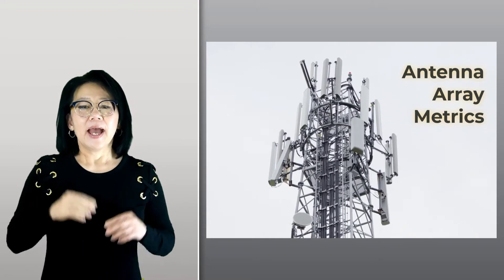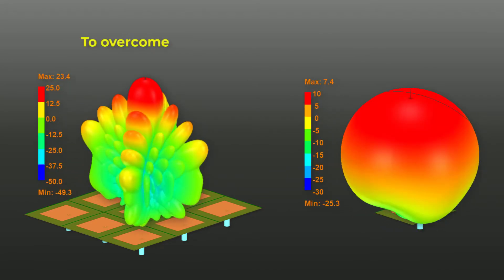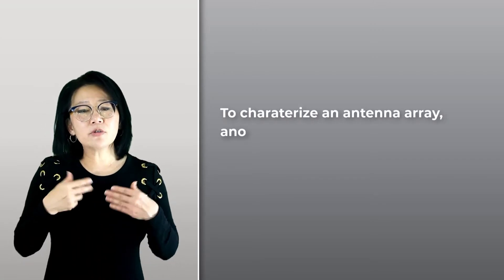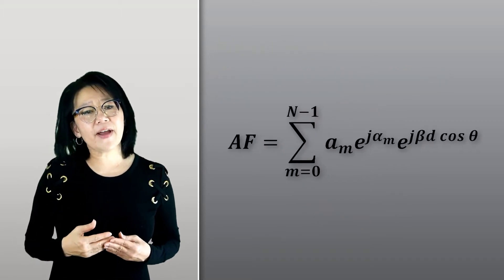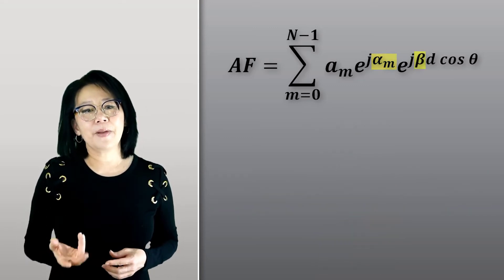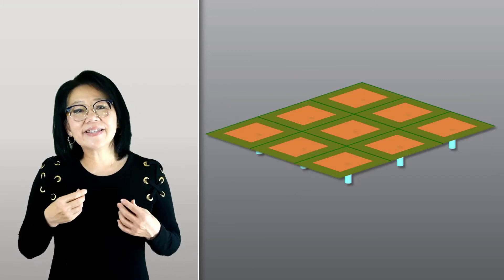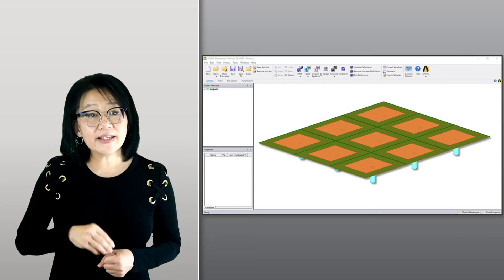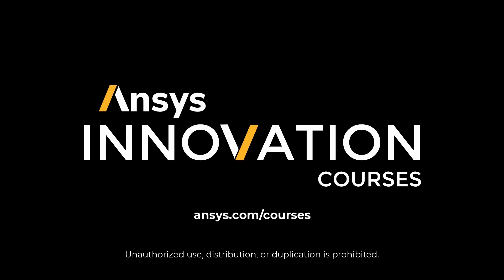Microstrip Patch Antenna Array Metrics Using Ansys HFSS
For applications like 5G, ADAS, and V2X, the antenna element type must be compact and low profile while having more directional gain, impedance bandwidth, beam steering capability, etc. In this video, we discuss antenna array metrics. Array factor is one of the array metrics which describes far field approximation of the array radiation pattern. The use of the Finite Array Decomposition method in Ansys HFSS will combine both the near field parasitic coupling effects as well as the far field approximation of antenna arrays efficiently. For free courses offered through Ansys Innovation Courses,